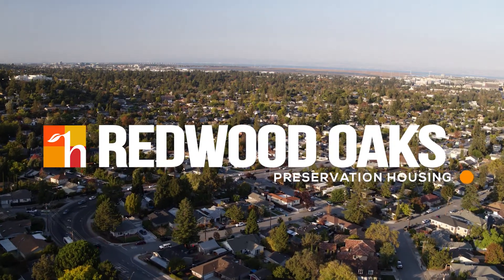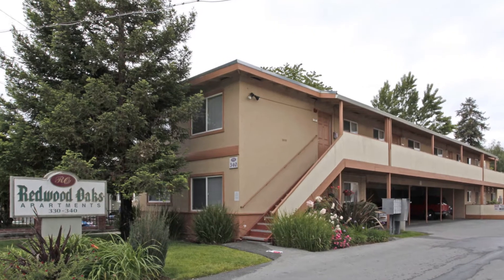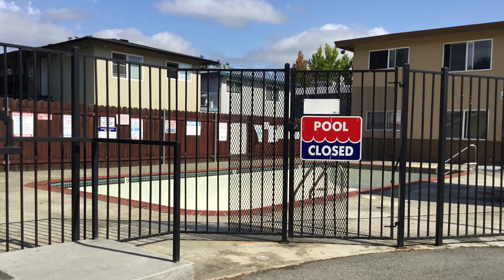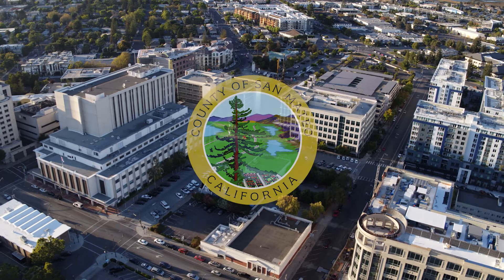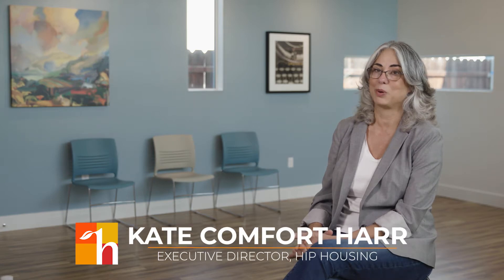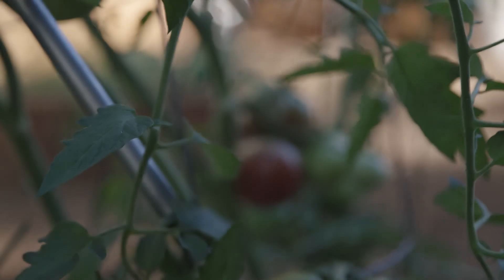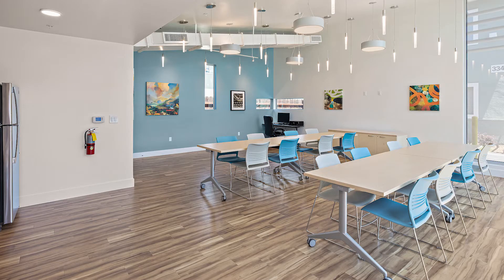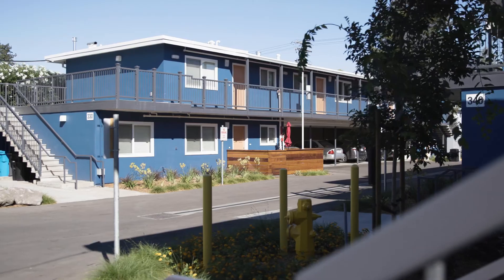Preservation Housing: Redwood Oaks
What is Preservation Housing?  Preservation Housing is a powerful solution to help address the affordable housing challenges confronted by residents in expensive regions of the country like Silicon Valley. Within the scope of Preservation Housing, an owner is committed to the long-term affordability of the property; deed restricts it as affordable and maintains it as affordable housing for perpetuity.

This video tells the story of how HIP Housing has been able to preserve and expand the amount of affordable rental housing in the region. Redwood Oaks is a prime example of how they were able to leverage cross sector partnerships to transform 6 buildings on a single parcel in Redwood City into an incredible jewel for the entire neighborhood.